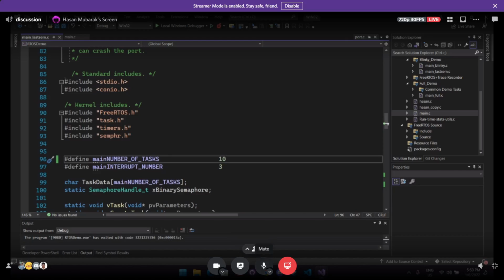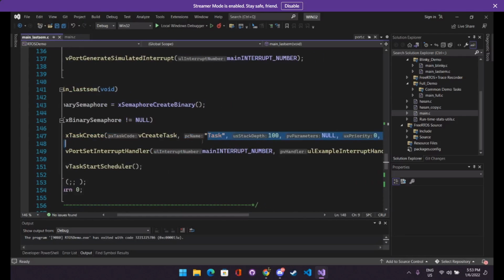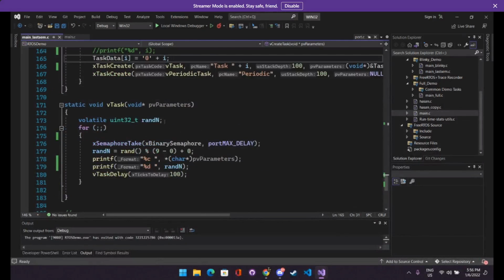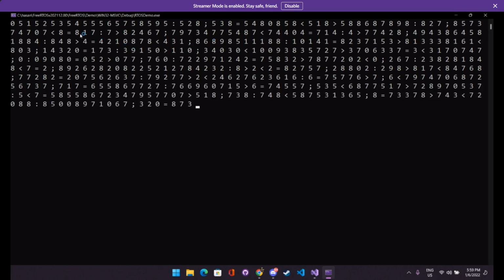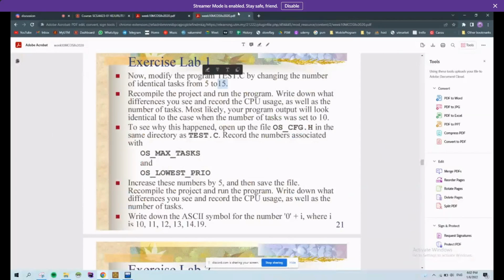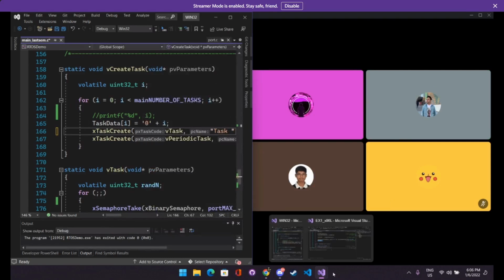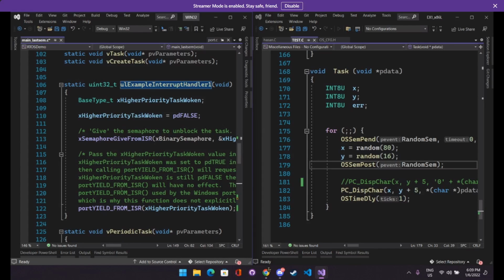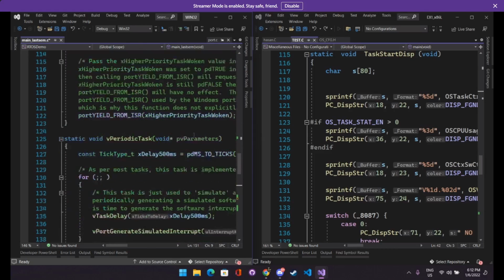Problem Solving 4 | Discussion Video | SCSJ4423-01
We are from group LAST-SEM . Here is our video for the discussion of the Problem Solving 4. Our team members details as as follows:

1. Muhammad Hasan Mubarak Bin Ahmad (B19EC0022)
2. Nur Arif Ikhwan Bin Abdul Halim (B19EC0031)
3. Farizul Imran Bin Mat Darus (B19EC0009)
4. Caleb Ong Jian Jie (B19EC0008)
5. Rifadul Islam (A18CS4050)

Prof. Ts. Dr. Dayang Norhayati is the instructor for this course, SCSJ4423-01 - Real-time Software Engineering.